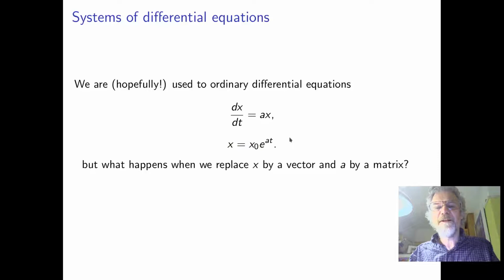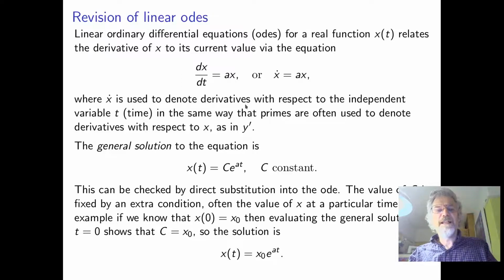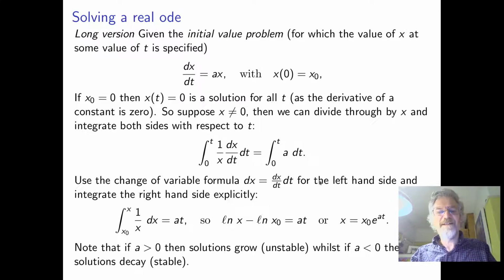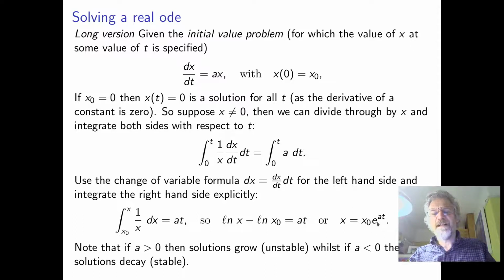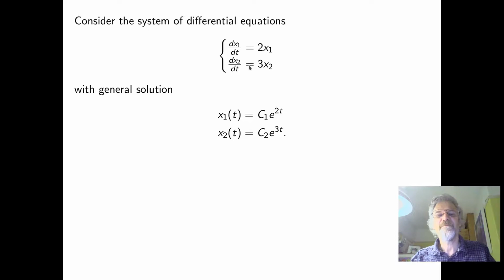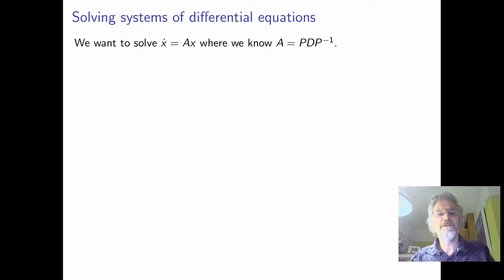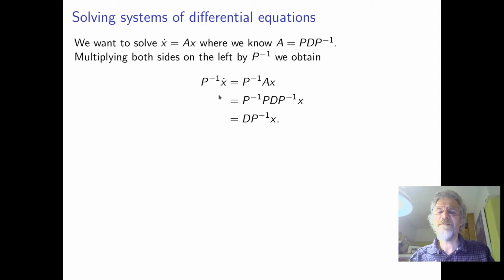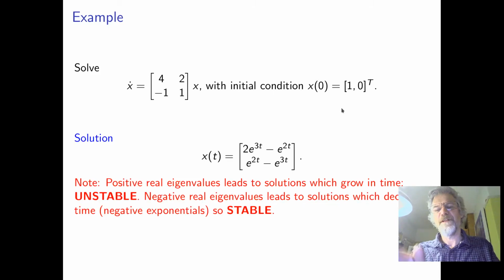2E1 Lecture 5 part 10 Eigenvalues and eigenvectors